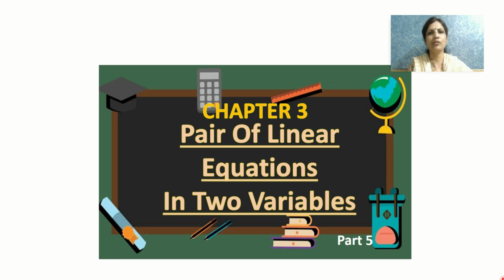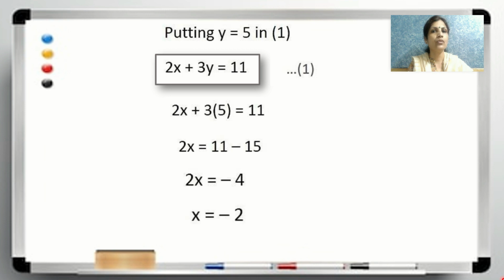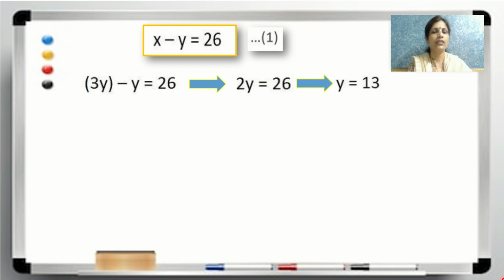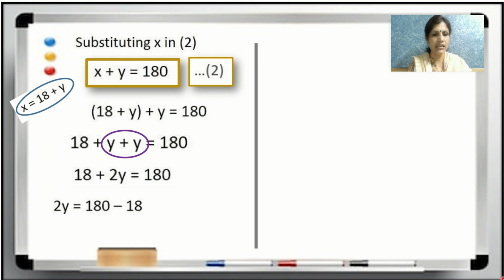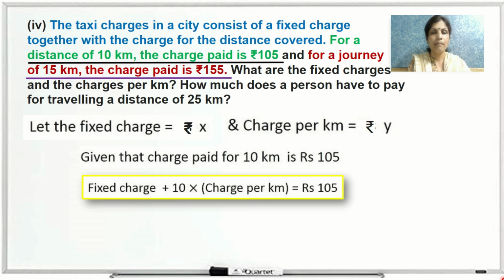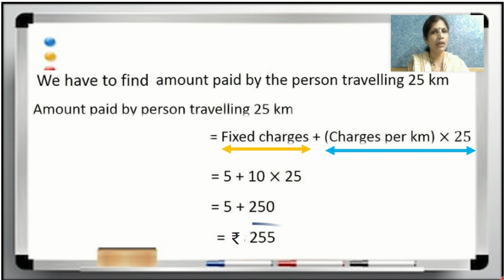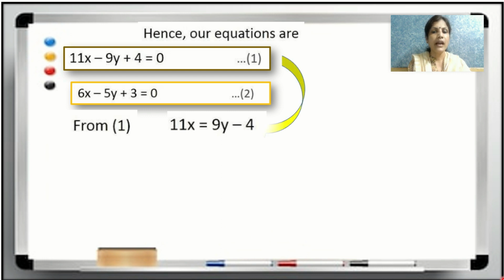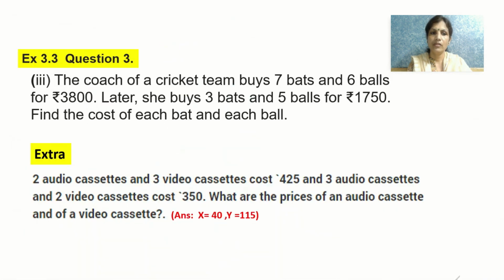Class_10_Mathematics_chapter_3_L E_in_two_variables_part_5_05_May_2021_